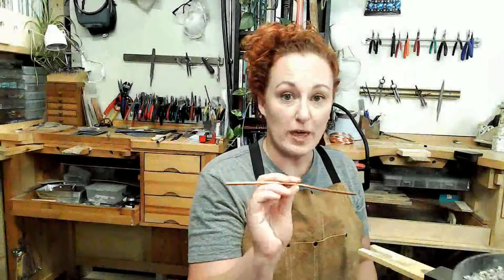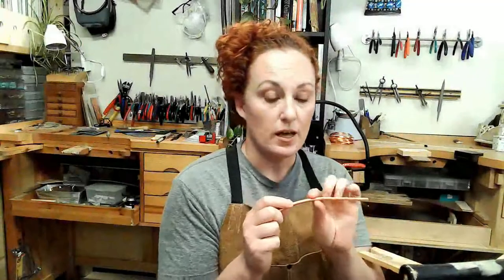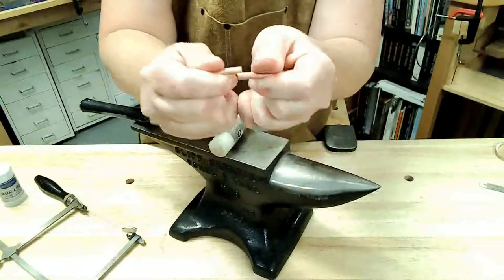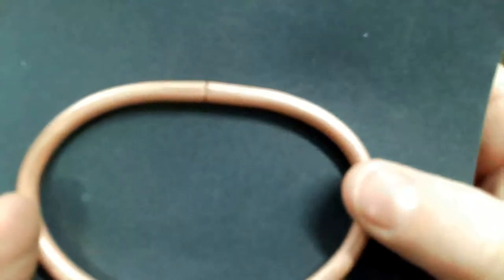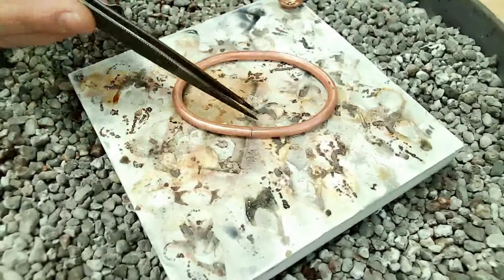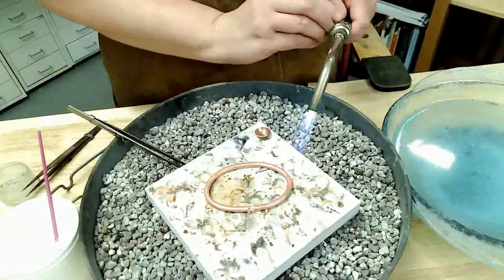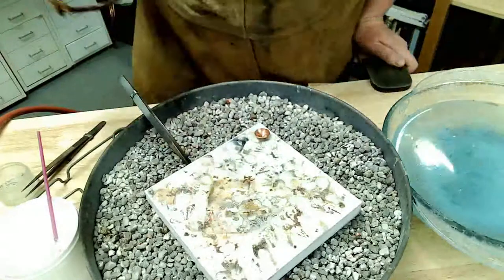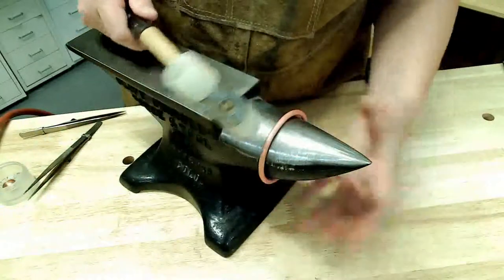Arts 2810 – Forming and Soldering a Bangle Bracelet (Jewelry 2) - Fall 2020 @ CNM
Additional Instructions for Module 2 of Jewelry 2 Course taught by Lynette Andreasen at Central New Mexico Community College (CNM) during Fall 2020.